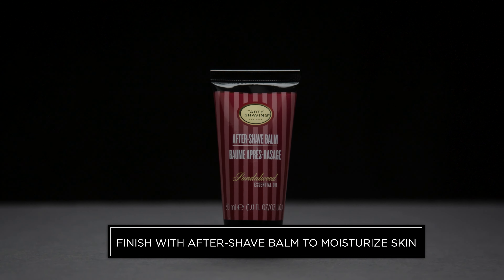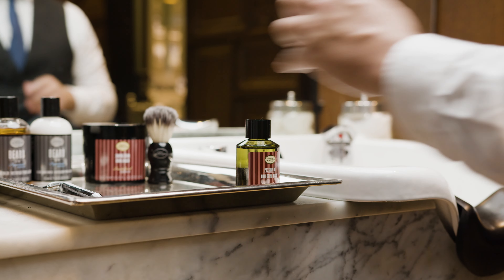After-Shave Balm | The Art of Shaving